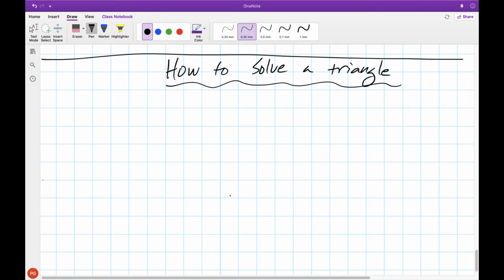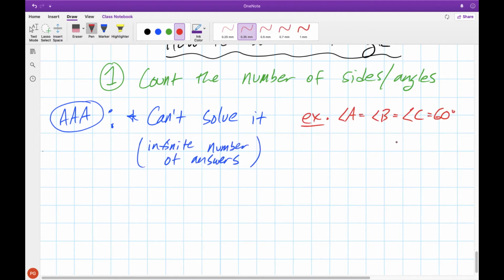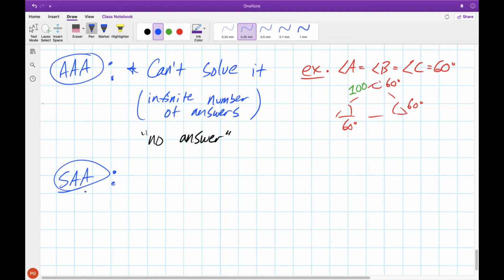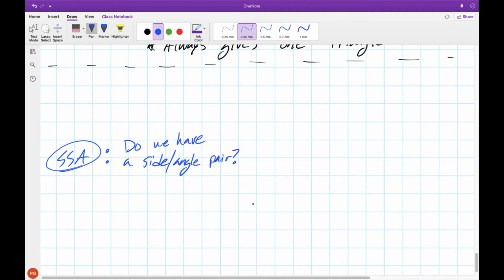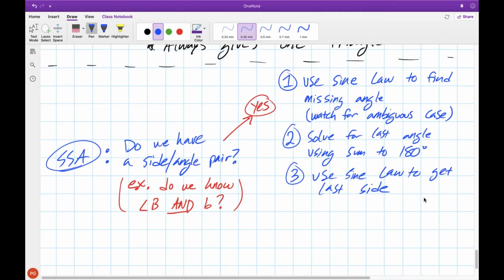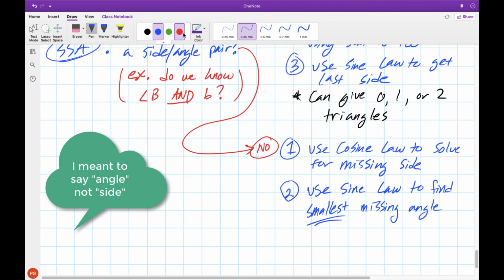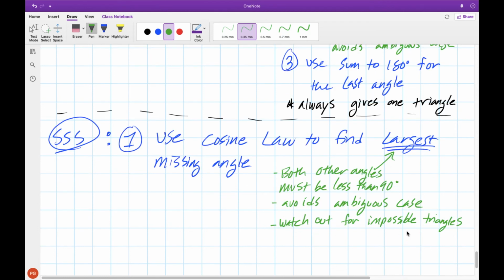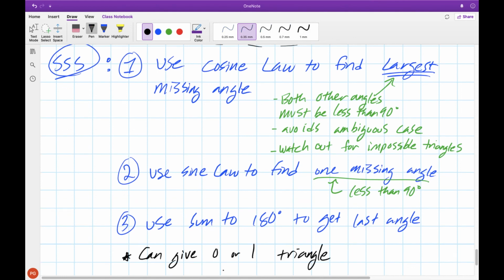PC 11 Week 6 - Video #2: Solving Triangles Summary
This video goes through all the different cases you can encounter when trying to solve a triangle, and then gives step-by-step methods for solving those triangles using sine and cosine law.